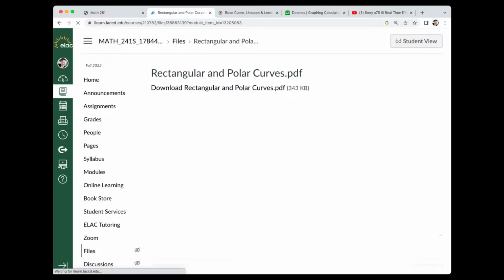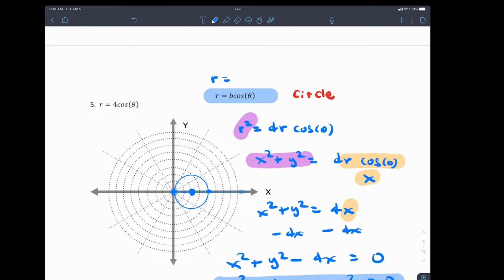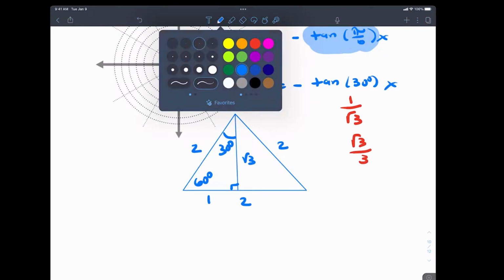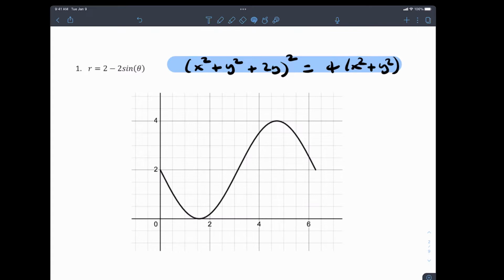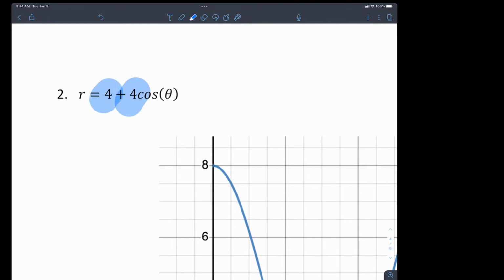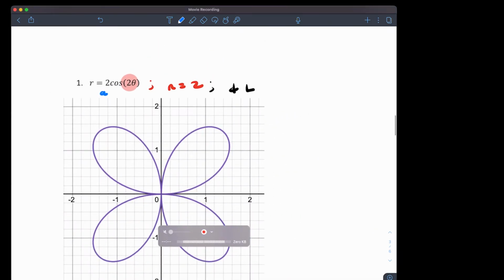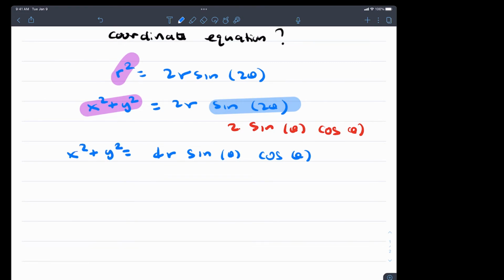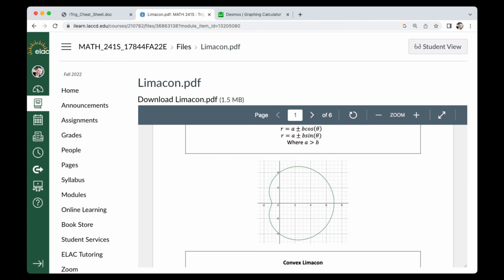Graphing Rectangular and Polar Curves